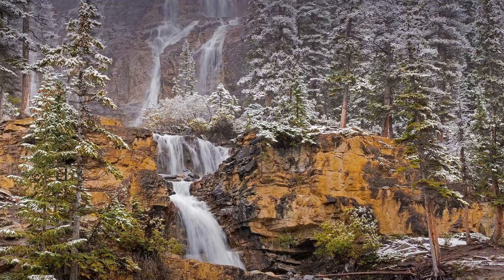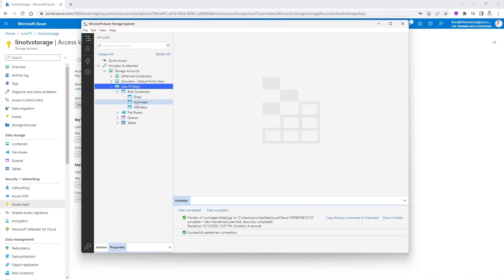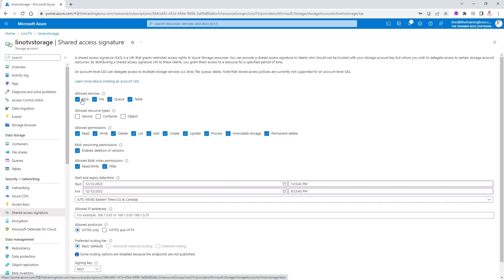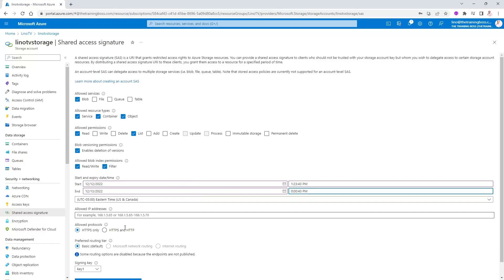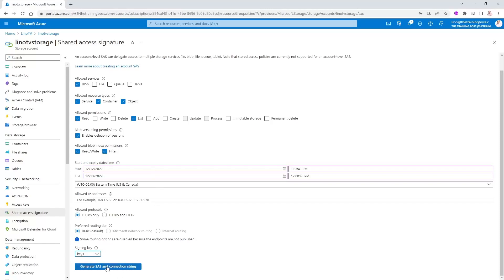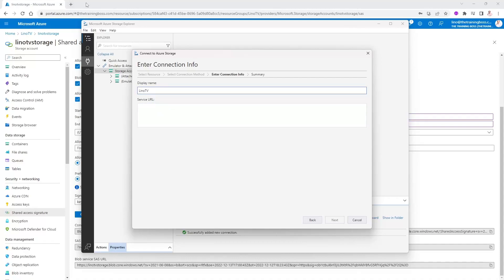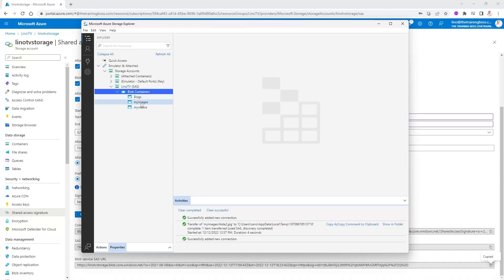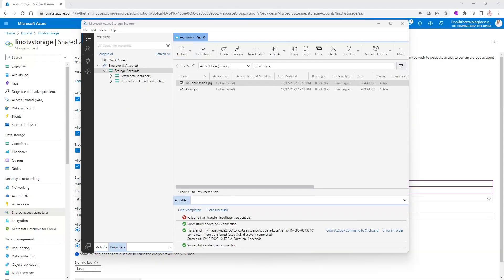Azure Storage Access with SAS token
This video will demonstrate the use of Azure Storage Accounts using a SAS token from Azure Storage Explorer to limit the permissions and time frame of the access to the blobs